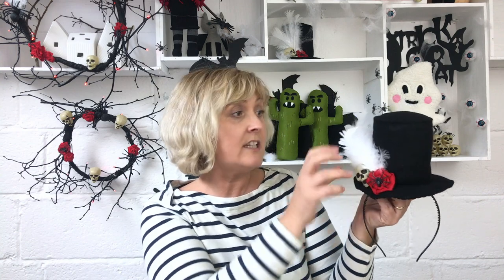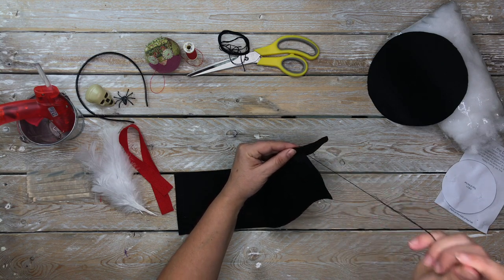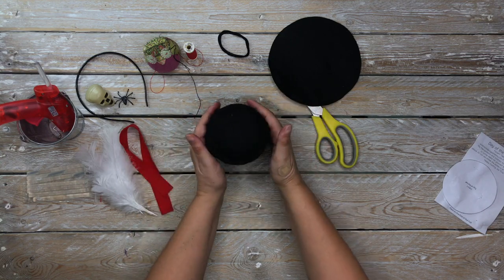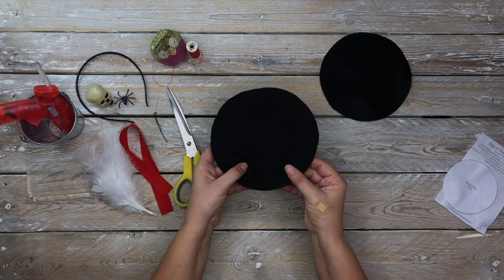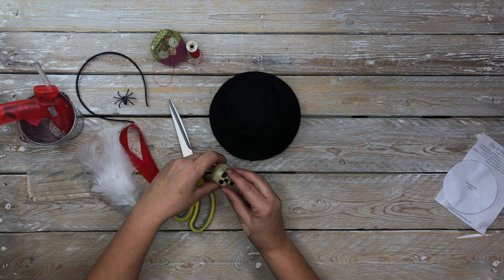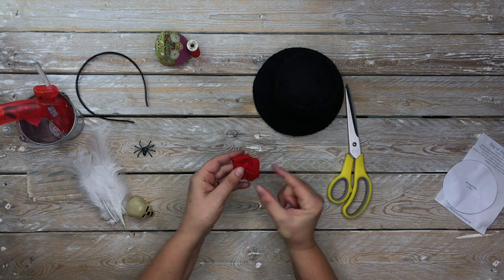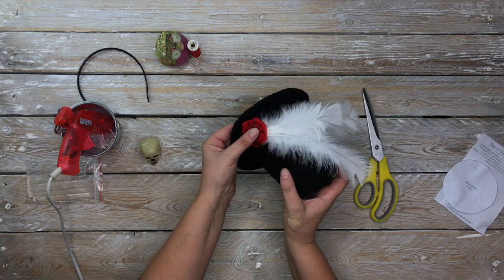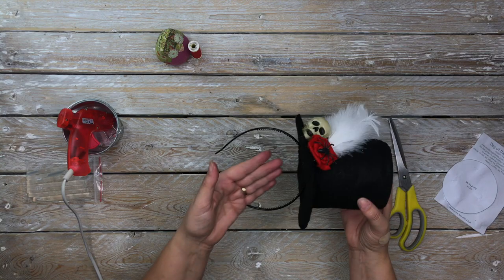Day of the Dead Top Hat DIY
Make your own Day of the Dead Top Hat with our free Pattern and Video Tutorial.

The pattern for the Day of the Dead Top Hat is available to download from my

Materials & Tools required:

Top Hat

Black felt (see the pattern for the sizes)
headband
Craft filler
Embroidery thread/floss (black)
Hand sewing thread (black)

Top Hat decoration

Strip of red felt (to make rose)
Hand sewing thread (red) 2.5 cm x 30.5cm / 1″ x 12″
3/4 white feathers
Skull
Spider

Scissor
Needle
Glue gun & glue sticks
A4 paper & printer

Equipment:
Light 18” LED ring
Sound recorded on a Zoom H1 - UK / USA
LD Systems D 914 Pop Killer - UK